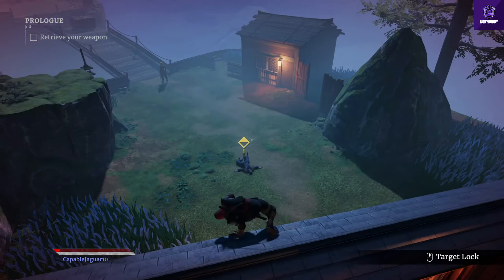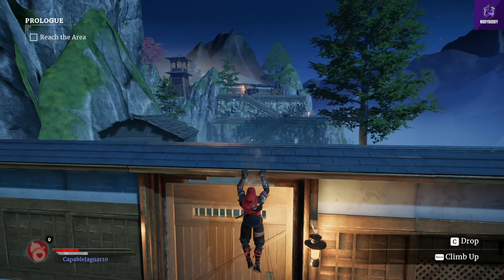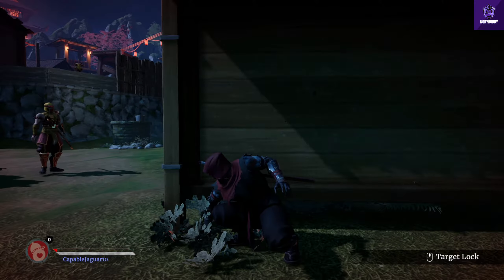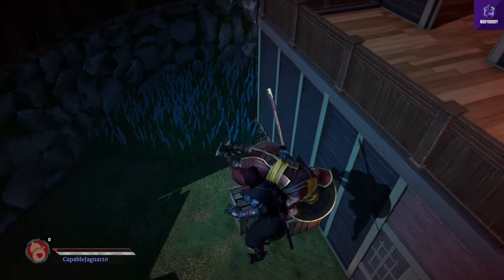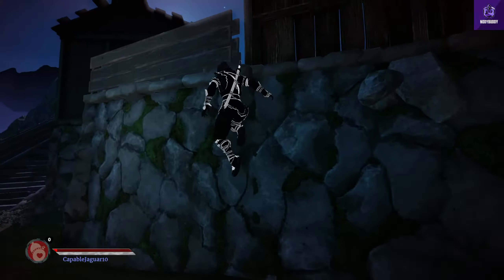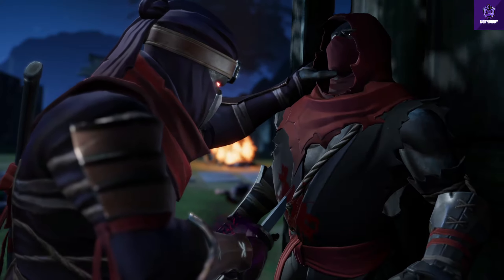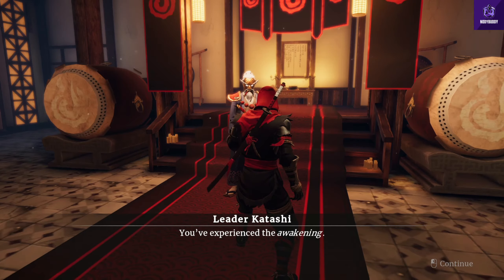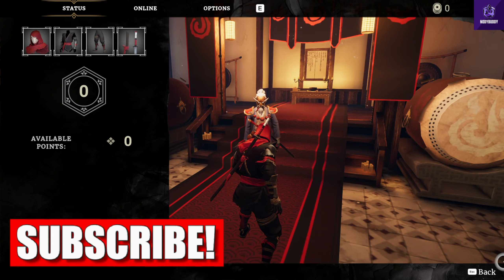Aragami 2 let's play blind gameplay walkthrough part 1 - Prologue full game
Aragami 2 full playthrough part 1 - Full game 2k 60 FPS
Let's play blind Aragami 2 gameplay walkthrough part 1 - Prologue full game

Today, we are playingAragami 2 let's play blind gameplay walkthrough part 1 - Prologue full game. This is Aragami 2 let's play blind gameplay walkthrough part 1. We're going to play the mission straight and blind. So if you've ever wondered how does Let's play blind Aragami 2 gameplay walkthrough or What happens in Aragami 2 Prologue or what includes in Aragami 2 full playthrough or How does Aragami 2 gameplay looks like in 2021 is, then this video should help you!

Chapters:-
0:00 Intro
0:42 Gameplay Cutscene full game
1:42 Reach the area prologue full game
6:37 Defeating all enemies full gameplay walkthrough
11:35 Funny glitch in Aragami 2 full
11:55 Defeating enemies
14:40 Prologue cutscene full gameplay
17:41 Leader Katashi full gameplay cutscene
21:46 Ending

Aragami 2 is a third-person stealth game where you play as an assassin with the power to control the shadows. Join the shadow clan and fight the invader armies to protect your people.

You are one of the last elite warriors of your kin, the Aragami. Victims of a supernatural affliction which corrodes the body and devours the mind, the Aragami control Shadow Essence - a mystical power that grants the ability to control the shadows. With this power the Aragami carry out their tasks and quests - assignments made all along the valley to ensure the subsistence of the village and to free the Aragami enslaved by the invader armies

TubeBuddy, the best tool for YouTubers. Discounts for channels under 1000 subs. -

Mine (Nody's) gaming PC Specs:
CPU - Amd Ryzen 7 3700x
GPU: Nvidia RTX 3070 8GB X3 RGB
RAM: 16GB DDr4 Hyper X.
SSD: 240 GB.
HDD: Western Digital WD Blue 2TB 7200 RPM.
PSU/SMPS: CoolerMaster GX 750.
Motherboard: B550 Gaming Edge WIFI
Mouse: Logitech g402 Gaming mouse
Mousepad: Redgear.
Monitor:  LG 650F 27" Gaming Monitor 144 HZ
Keyboard: Cosmic Byte RGB Gaming
Mic: Blue Yeti *Black Colour
Headphone: Cosmic Byte G4000 Headphones

🚨 BECOME A Buddy by joining and following on below social handles 🚨
🔷 Follow me ▼
►Uplay: naeemeshika.

THE EQUIPMENT I USE BELOW:-
PLAYSTATION 4 PRO
RTX 3070
RYZEN 7 3700X